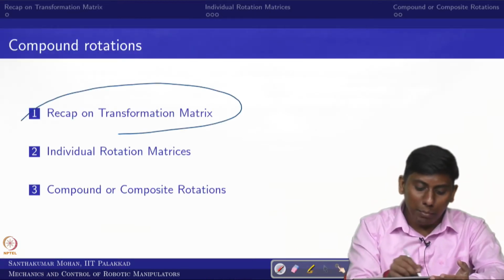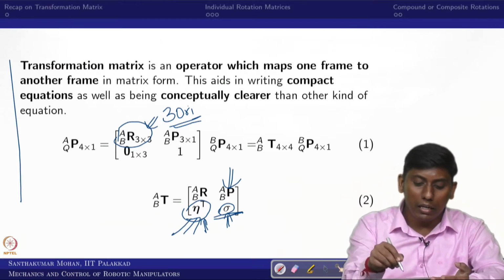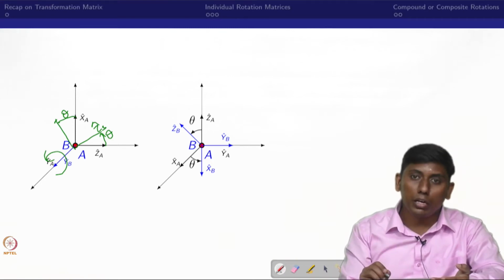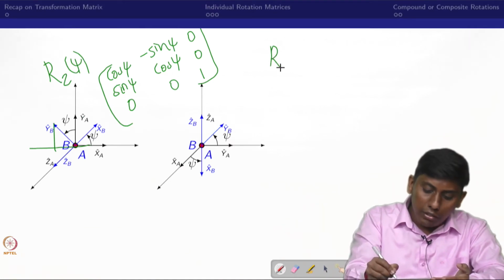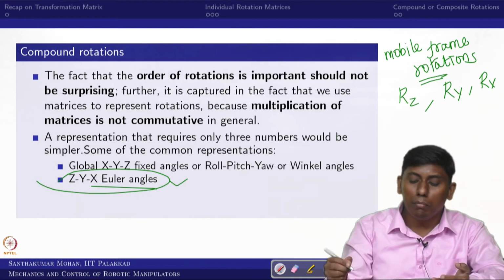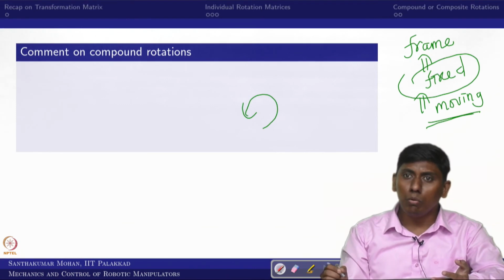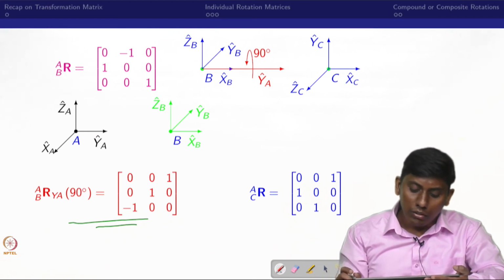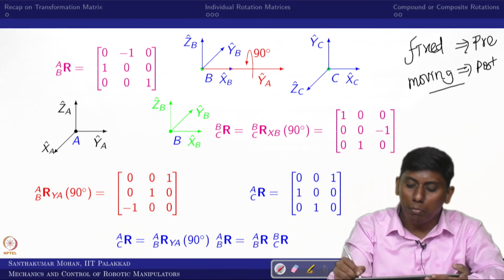Lecture 6 - Compund rotations part 1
Compund rotations part 1
Prof. Santhakumar Mohan
Associate Professor
Mechanical Engineering
IIT Palakkad
Individual rotation matrices for individual axes, compound rotations, operators. spatial or earth fixed rotations, mobile frame based rotations, Euler angles.